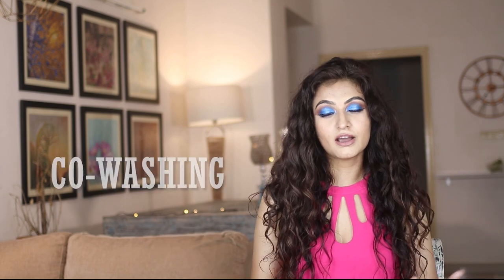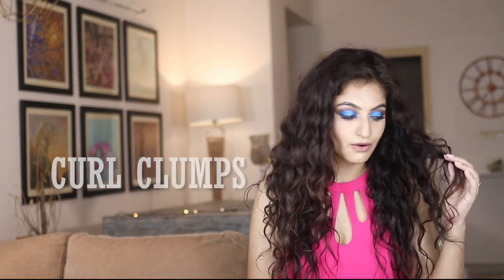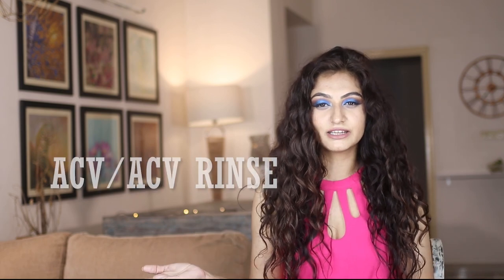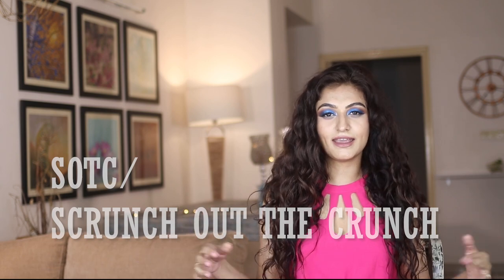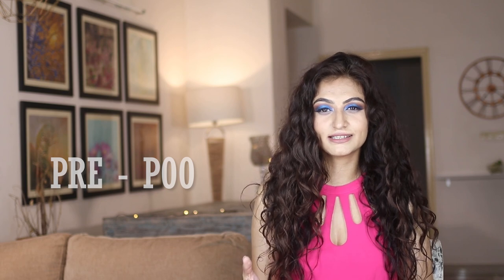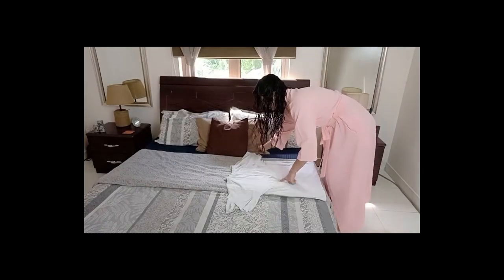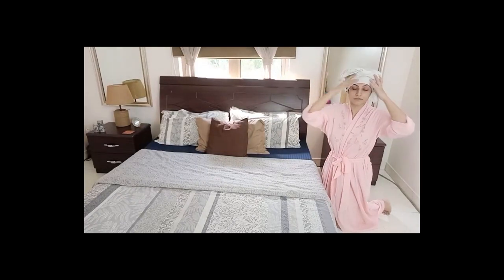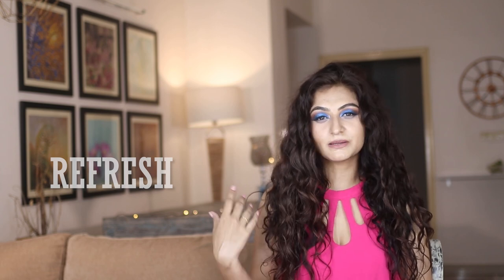Words/Phrases EVERY Curly/Wavy Girl Should Know | Curly Girl Dictionary|Terminology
Today I'm breaking down the terms Curly girls use when describing their curly hair routines.
This video isn't too technical or complicated.  I remember getting extremely intimidated and confused when I started my natural hair journey. I didnt understand all the curly hair terminology and had a lot of trouble following along especially during the styling parts of curly hair videos. Hopefully this video breaks things down and helps you gain better understanding of the terms curly girls use.

Different products work for different people. It is quite possible for you to dislike a product that I love.

DID YOU ENJOY THE MUSIC I USED IN THIS VIDEO? HOW INSANE ARE THESE ARTISTS? THE TRACKS I USED GOT STUCK IN MY HEAD FOR WEEKS WHILE I EDITED.
PLEASE DO CHECK THE ARTISTS OUT AND GIVE THEM A FOLLOW IF YOU ENJOYED THE MUSIC!